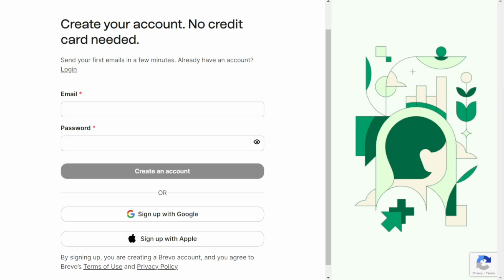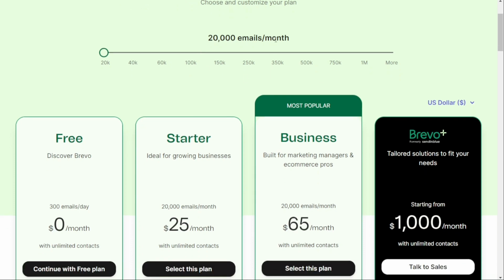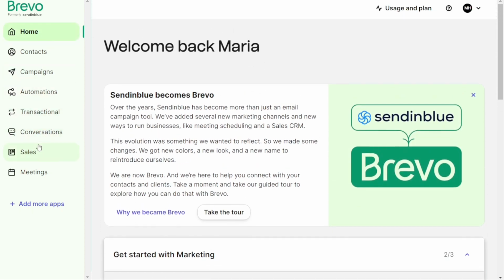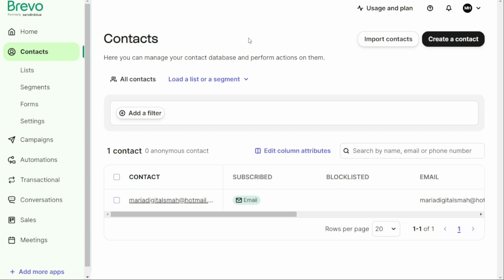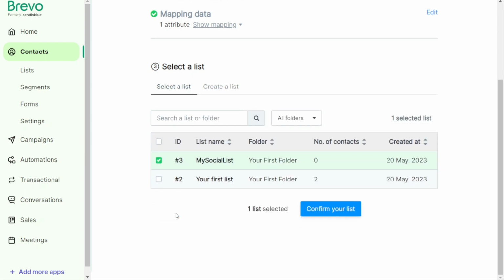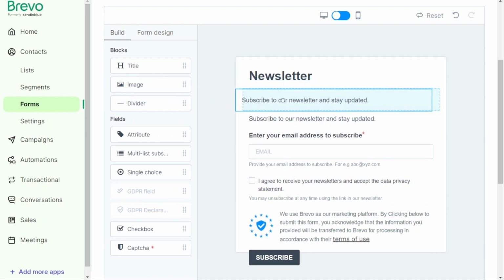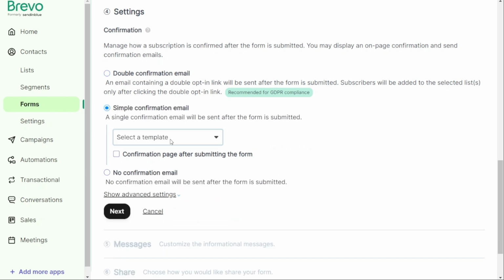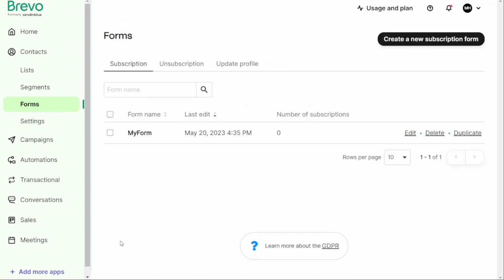Brevo Tutorial For Beginners (Step-by-Step Email Marketing Tutorial)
This is my video tutorial on Brevo for beginners. I cover the most basic functions.

Get Started with Brevo!
Sign Up For FREE here:

Chapters:
0:00 ...
0:40 Getting Started
3:11 Brevo’s Plans and Pricing
4:56 Brevo’s Dashboard
5:43 How To Setup Sender Email in Brevo
7:22 How To Import Contacts in Brevo
10:28 How To Create Opt-in Form Brevo

How To Use Brevo - Brevo Tutorial For Beginners